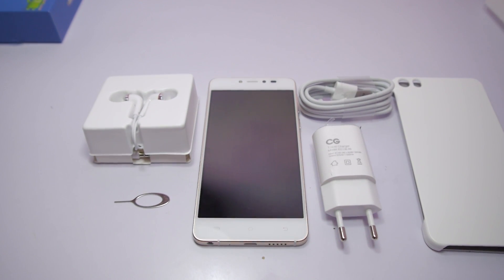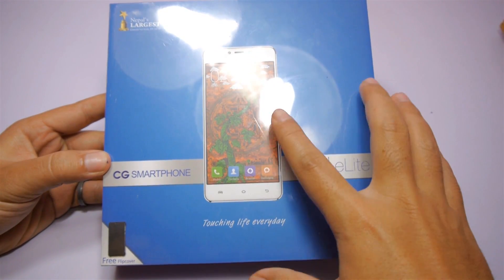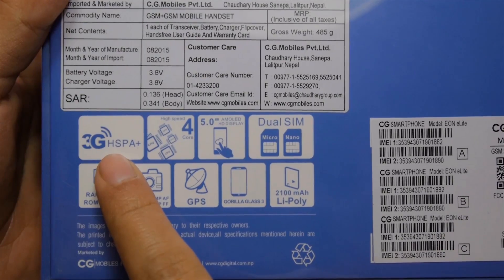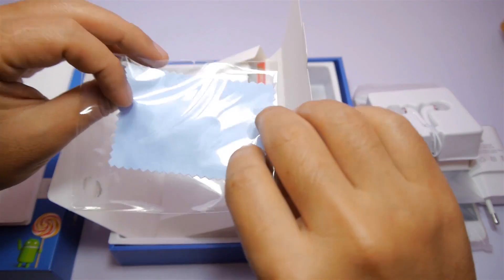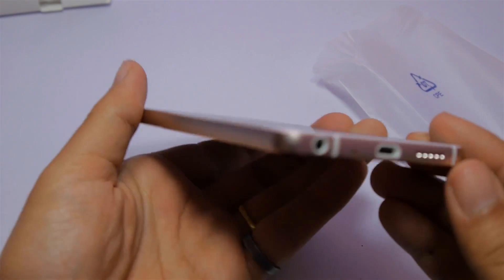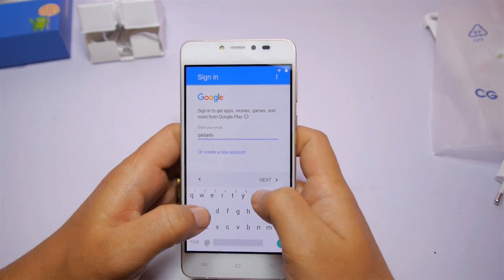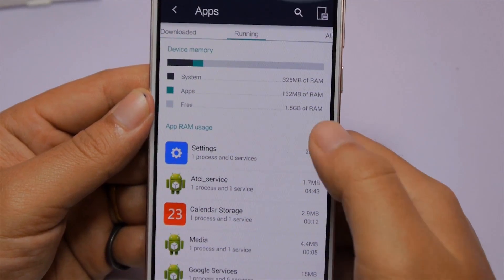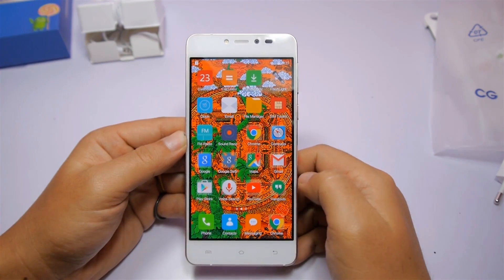CG(Chaudhary Group) EON eLite Unboxing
CG EON eLite is now available at CG/LG showrooms at Rs.22500 with FREE Umbrella for first 200 buyers. If you want to buy CG EON eLite then visit nearby CG/LG showroom.
Thank you CG, especially Anil Dai  for providing me the device to make this video.

Gears I used:

Panasonic Lumix G6 with 14-45mm Lens
Tascam DR-05

JAI Nepal!